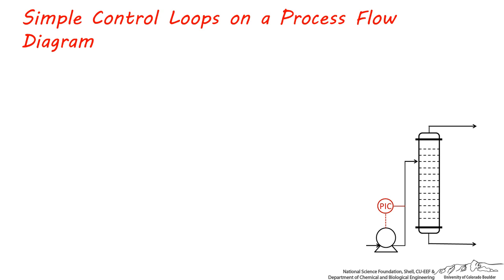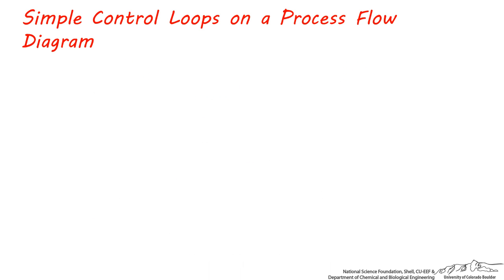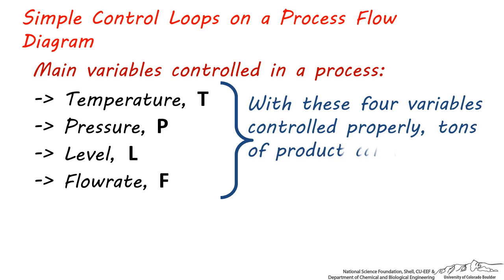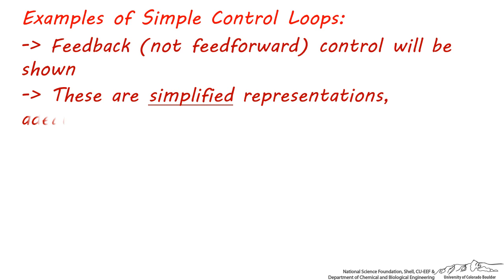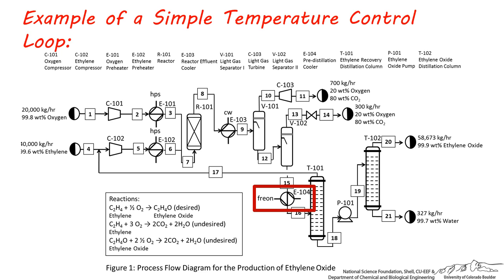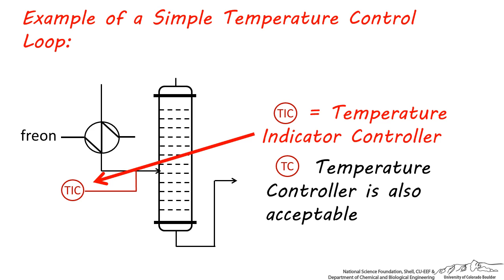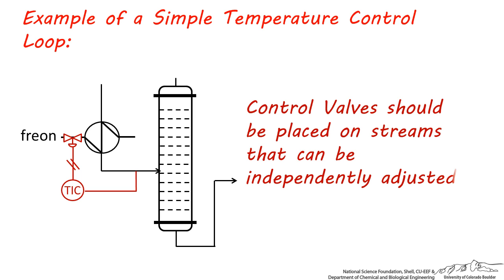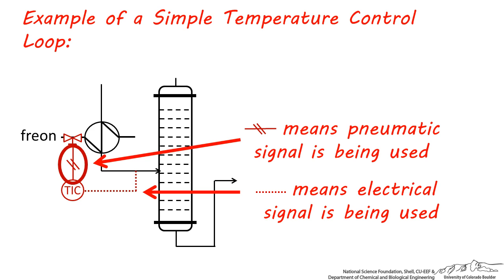PFDs: Simple Control Loops Part 1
Discusses adding simple control loops to a PFD and the four main variables controlled in a process. Gives an example of a temperature control loop. Part 1 of 4. Made by external faculty and prepared at the University of Colorado Boulder Department of Chemical and Biological Engineering. Reviewed by faculty from other academic institutions.